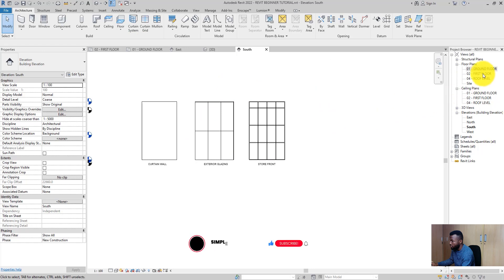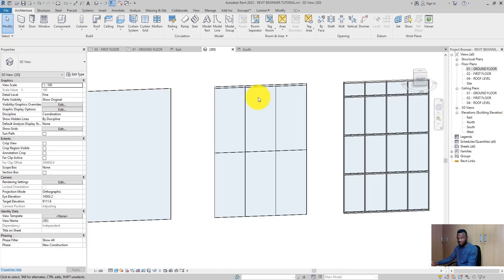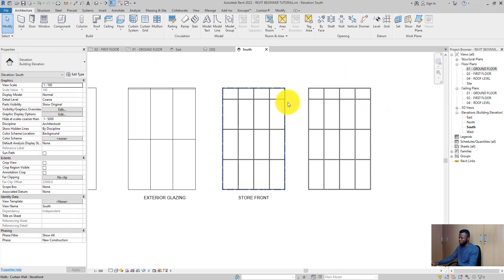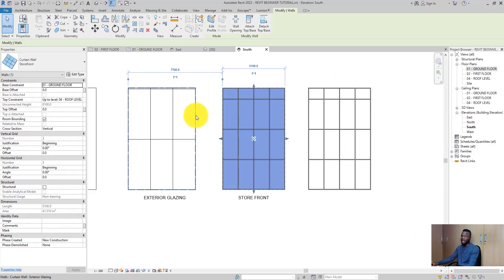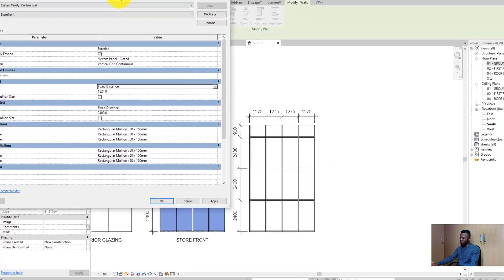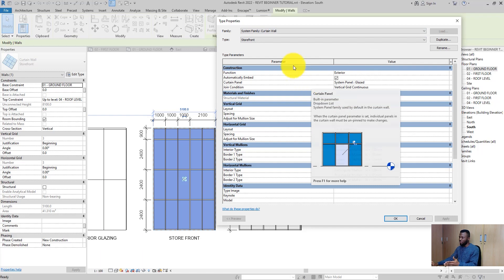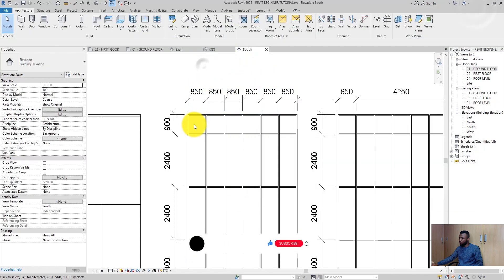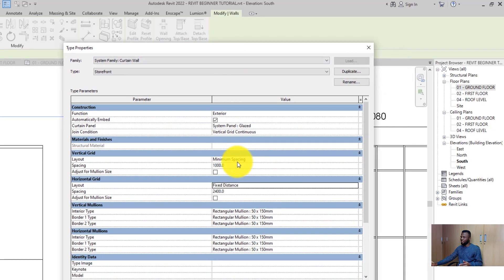Working with Curtain Walls in Revit : Everything you need to know!!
In this week's Revit 2022 tutorials for beginners, we will work with curtains walls in Revit 2020 and Prior versions. This tutorial touches everything you need to know to effectively use curtain walls as a beginner.
We will discuss extensively the types of Curtain walls available to us in the Autodesk Architectural metric template we are using. We will also have discussions about instance and type parameters as they relate to curtain walls (their differences and how they work).
then, we'll go on to place curtain walls in our project model in Revit applying all that we have discussed.
 So if this is something you are interested in learning, stick around and don't go no where.

Chapters:
00:00 - Introduction
01:27 - Curtain walls in Revit
02:14 - The 3 default curtain walls in Revit
03:42 - Store Front
04:25 - Instance parameters and Type parameters
04:48 - Instance parameters
05:58 - Offset
08:02 - Justification
08:30 - Angle
09:39 - Type parameters
10:06 - Grid Layout
10:26 - Fixed Distance
11:25 - Fixed Number
13:07 - Maximum Spacing
14:12 - Minimum Spacing
15:06 - Placing curtain walls in our project model
15:59 - Automatically Embed option
16:39 - Spacing Parameter
17:06 - The Create similar tool
17:45 - working with instance parameters
18:26 - Fitting curtain walls into a wall opening
19:50 - Most recently used types in the type selector
21:54 - Fitting a door into curtain walls
23:18 - Call to action/outro